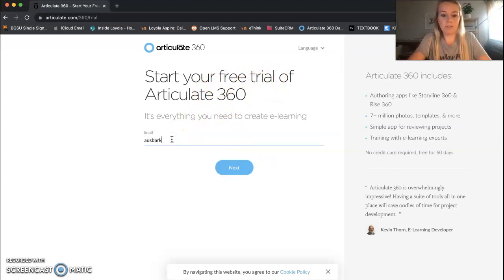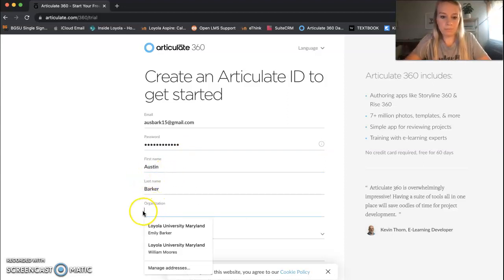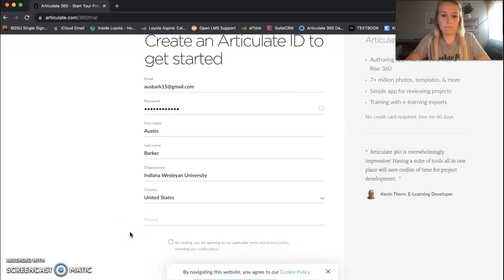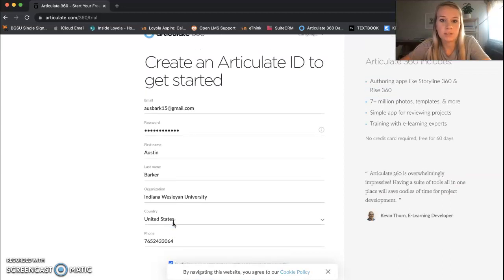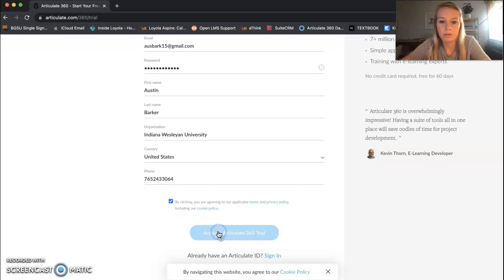Video 2: Articulate Storyline Free Trial